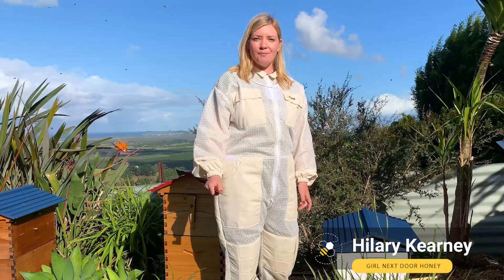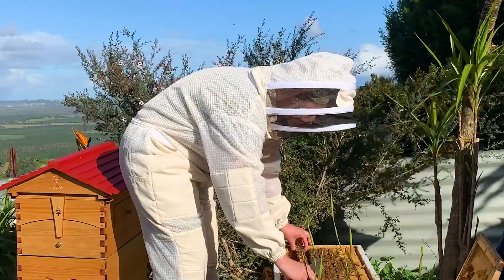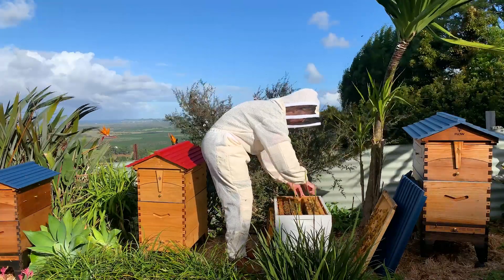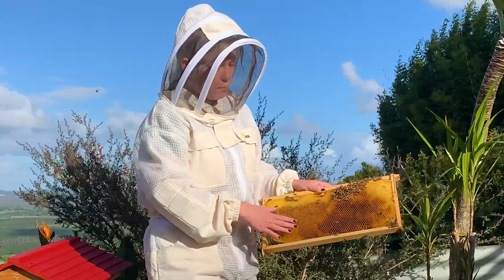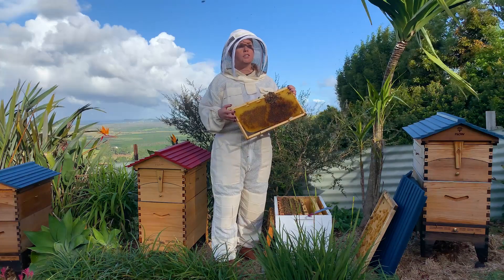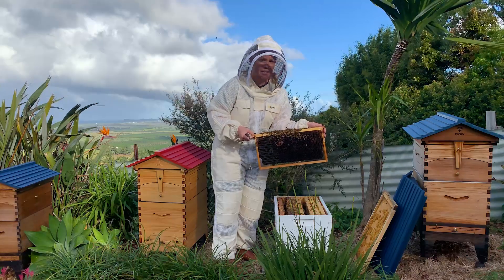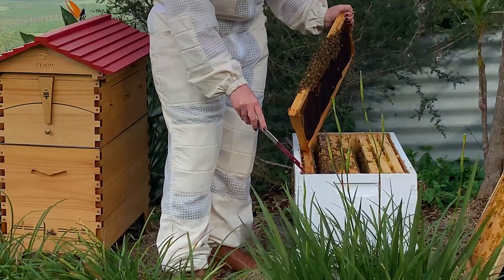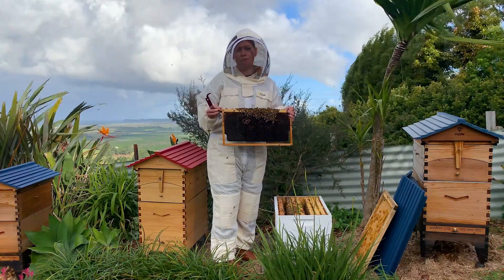TheBeekeeper.org SAMPLE VIDEO - Foundationless Beekeeping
Here's a sneak peek at one of the videos in our online beginner beekeeping course at TheBeekeeper.org

In this video, Hilary Kearney - author of 'Queenspotting' - shows you what to keep in mind when beekeeping using foundationless brood frames. Enjoy!